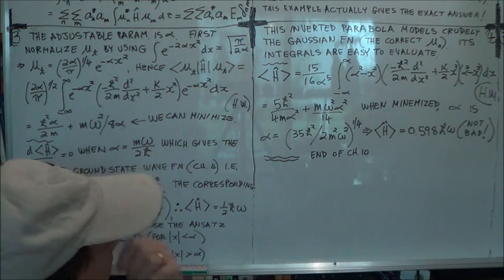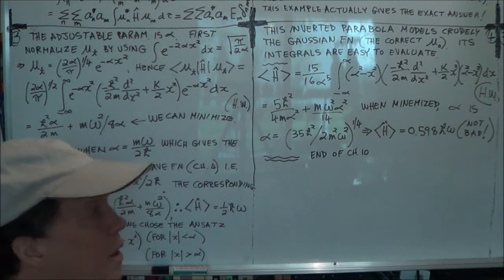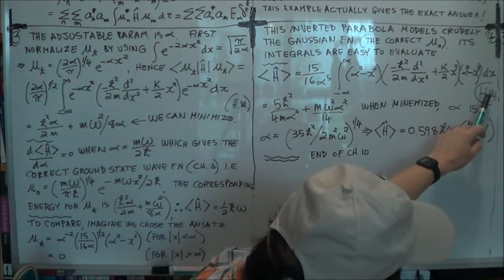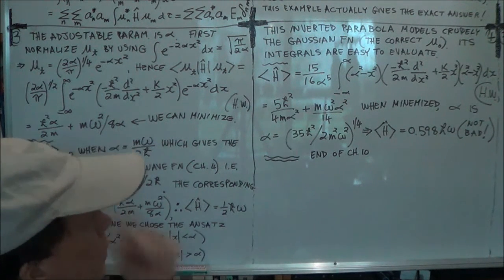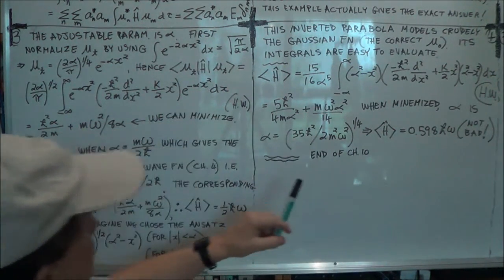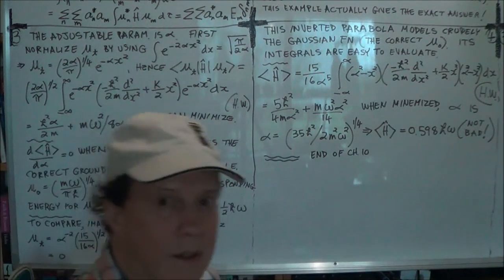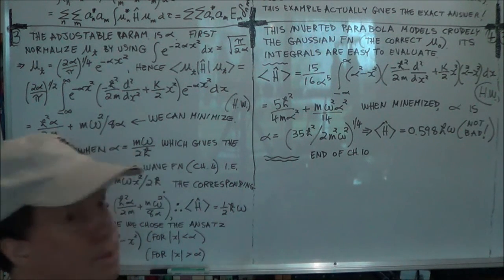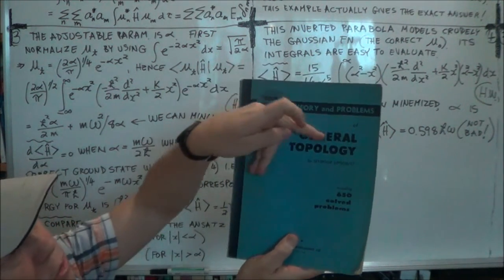deGarisMPC QM10j2 2of4 Sen,Davies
Quantum Mechanics (Sen, Davies) Lect. 10j ("ApproxMethods"), Part 2 of 4